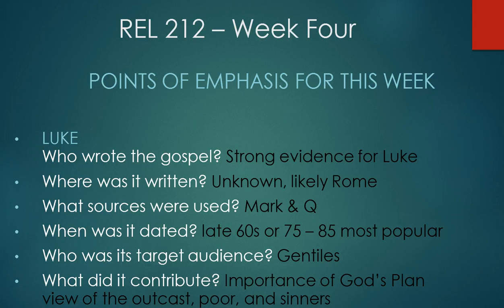REL 212 Week Four, Luke (1 of 3)